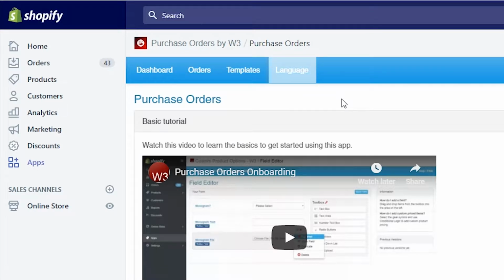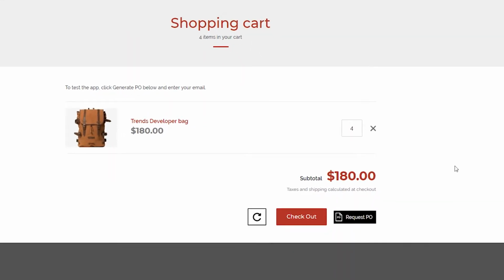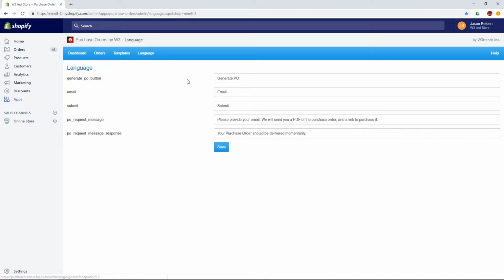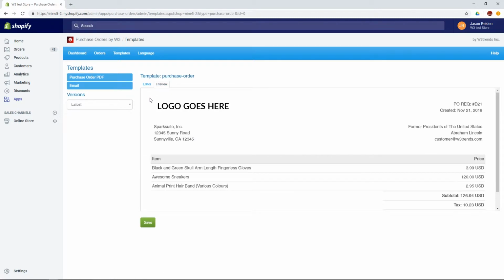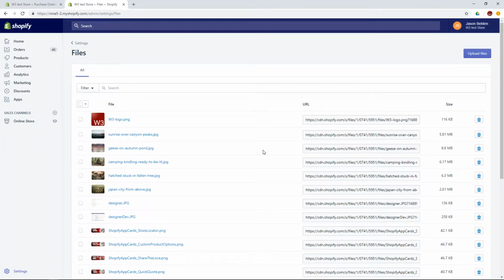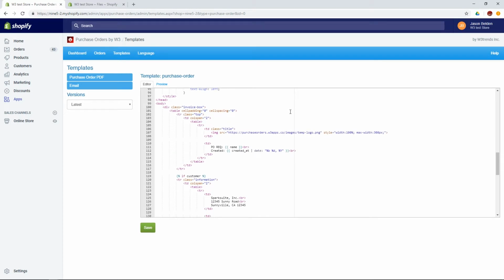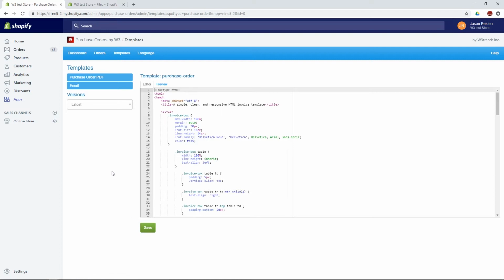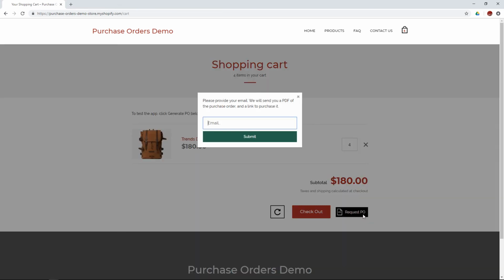Easy Purchase Orders - A Shopify Application For Generating Purchase Orders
Many businesses require a purchase order to be approved by accounting before any purchase can be made. The Purchase Order app makes this as easy as the click of a button! Your customer will receive a copy of their cart via email, which they can then send out for approval. Why limit your market, when you can cater to each of your customer's needs? With the Purchase Order app, you can offer the regular checkout system for your typical customer, while also offering a PO option for the customers that require this.